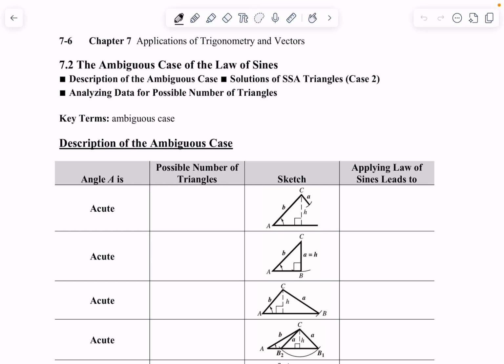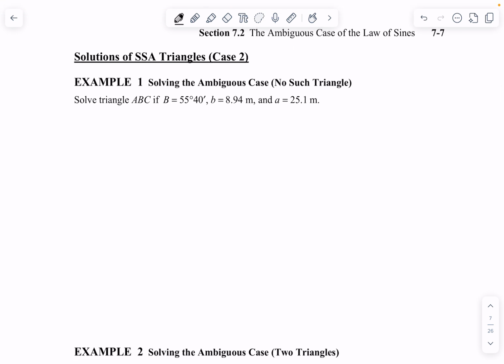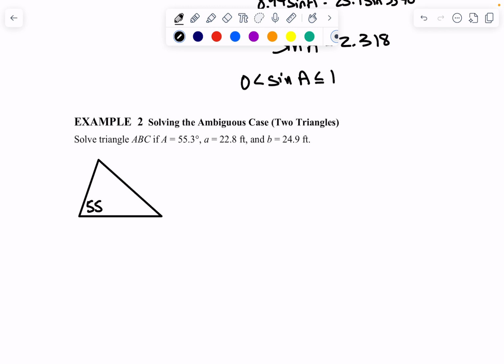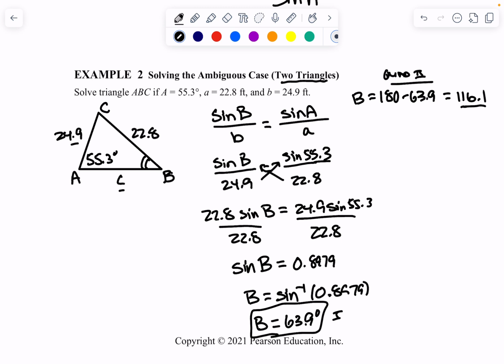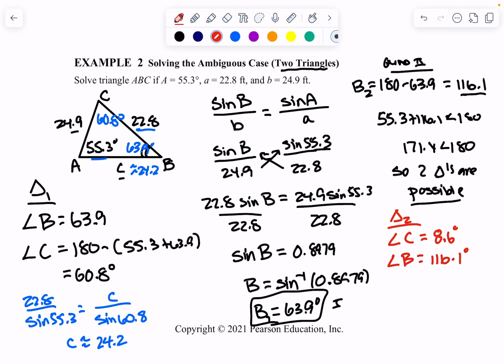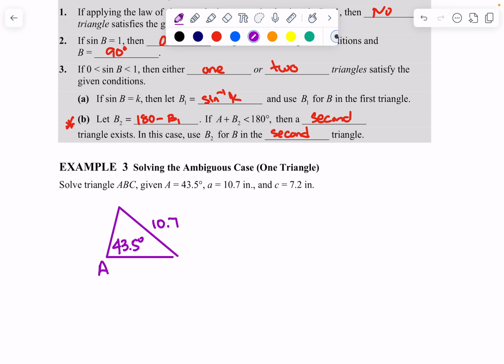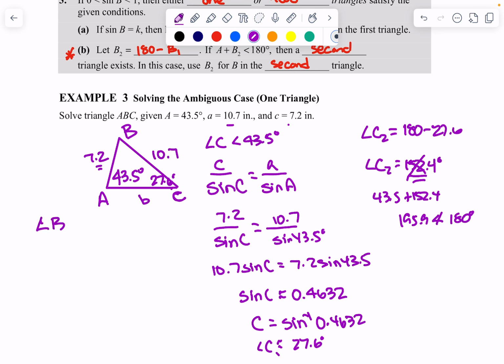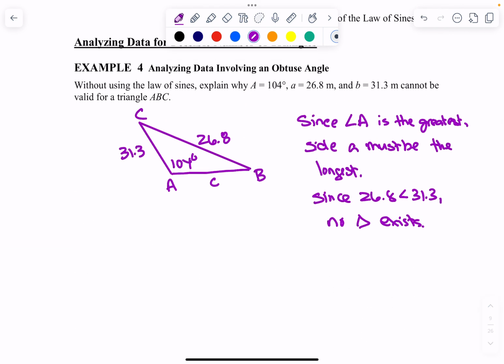Math 104 Lesson 7.2. The Ambiguous Case of the Law of Sines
this video explains how to determine the number of triangles possible when two sides and a non-included angle of a triangle are given (SSA)